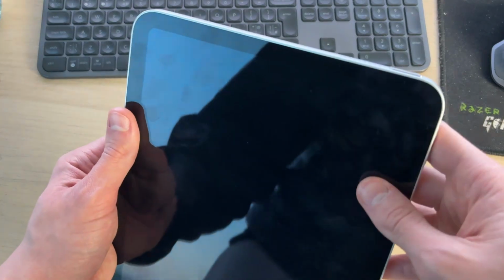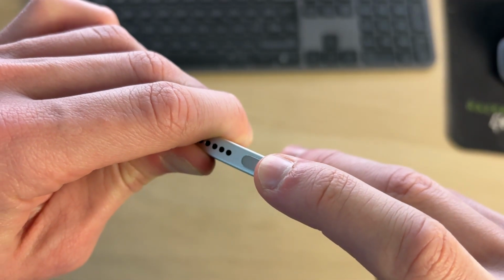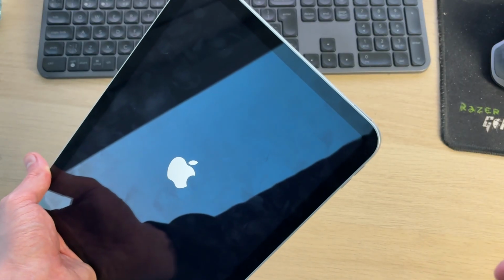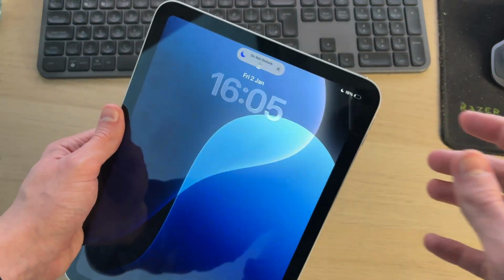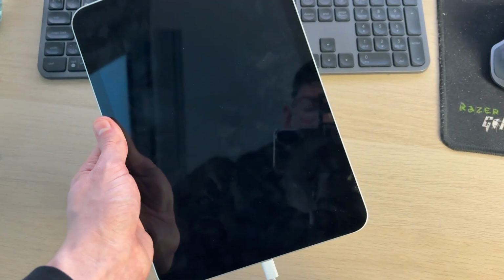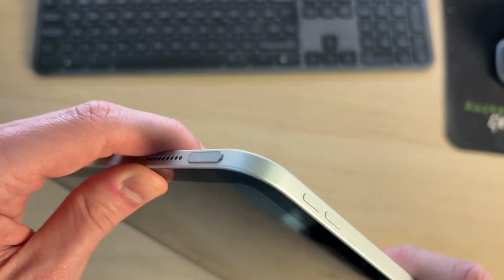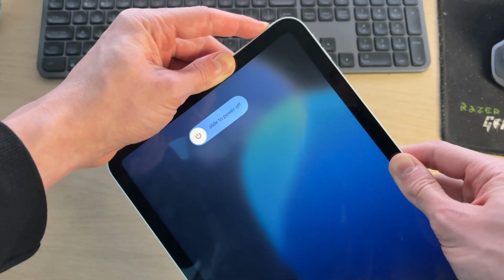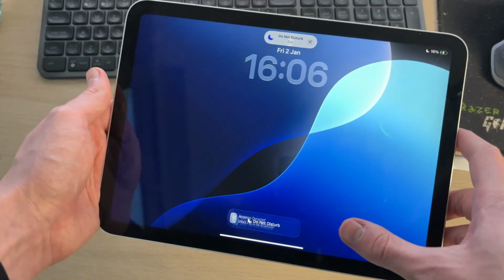ANY iPad: Fix Black Screen, Won't Turn On, Unresponsive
Learn how to fix any ipad black screen, won't turn on or unresponsive in this video.

GuideRealm